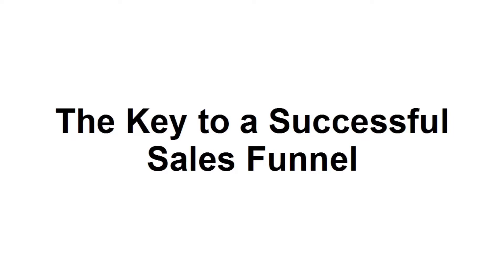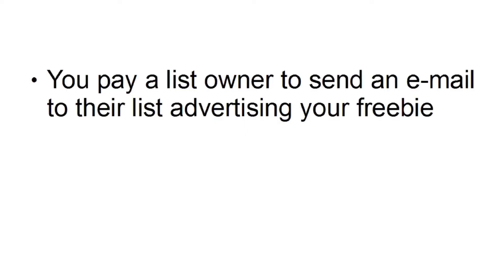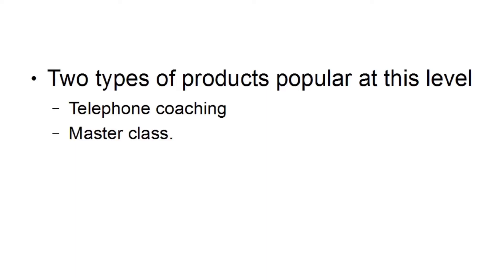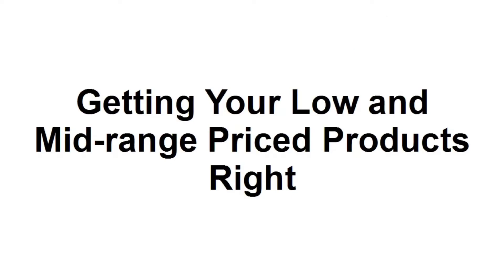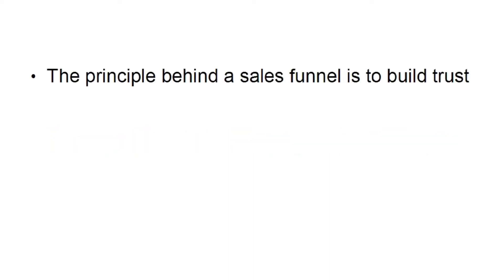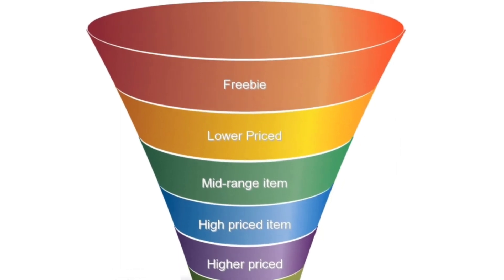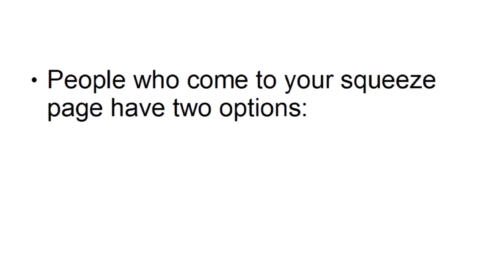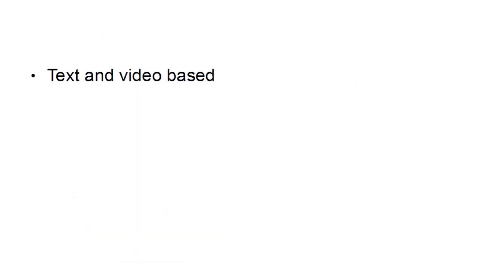How To Make Good Income With Build Passive Cash Funnels